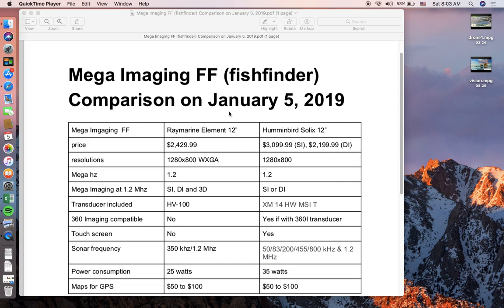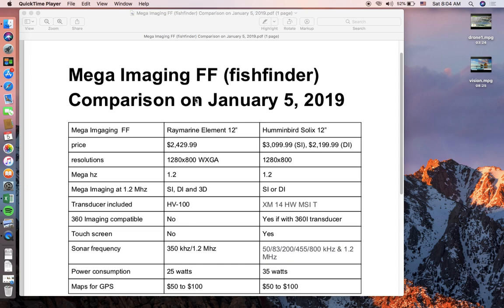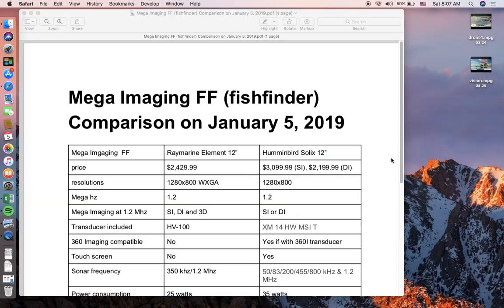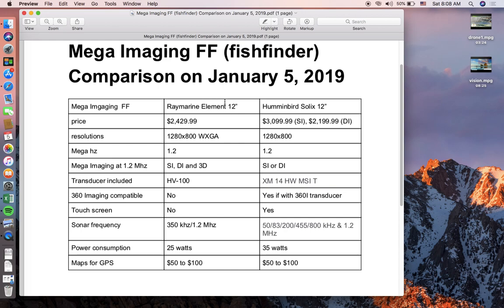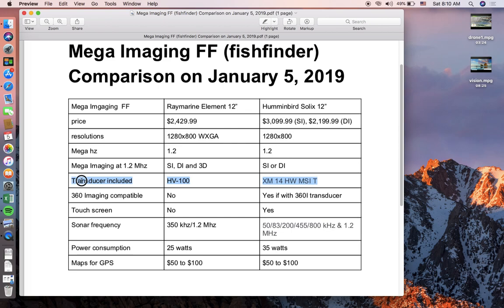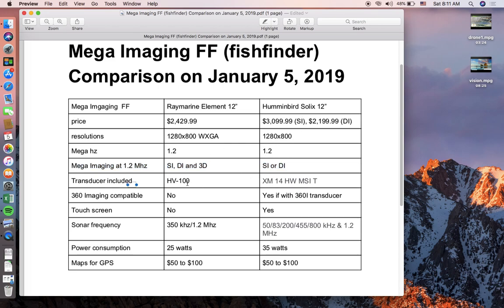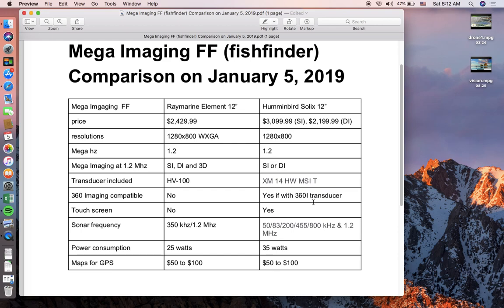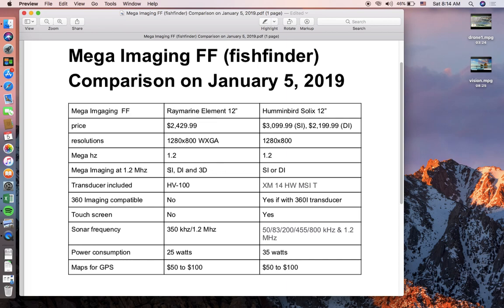Mega Imaging Fishfinder comparison - Raymarine Element vs Humminbird Solix fishfinder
Mega Imaging FF (fishfinder) Comparison on January 5, 2019
Raymarine finally came out with a Mega Imaging fishfinder - Element combing 3d with 1.2 million hertz sonar to help fishermen see fish, sunken trees, bottom structures even clearer. Hummingbird came out with the Mega Imaging FF in 2016 and has been dominating the Mega sonars world for almost 2 years.
I did a quick comparison of 2 fishfinders with Mega Imaging ability:
(1) Raymarine Element 12” vs (2) Humminbird Solix 12”
price: (1) $2,429.99, (2) $3,099.99 (SI), $2,199.99 (DI)
resolutions
(1) 1280x800 WXGA, (2) 1280x800
Mega Imaging at 1.2 Mhz for (1) SI, DI and 3D, (2) SI or DI not both and no 3d
Transducer included (1) HV-100, （2) XM 14 HW MSI T
360 Imaging compatible：(1) No, (2) Yes if with 360I transducer
Touch screen: (1) No, (2) Yes
Sonar frequency: (1) 350 khz/1.2 Mhz , (2) 50/83/200/455/800 kHz & 1.2 MHz
Power consumption: (1) 25 watts, (2) 35 watts
Maps for GPS: both additional 50 to $125
1. Raymarine Element 7" with HV100
2. Element 7" Navionics map
3. HV100 transducer
1.Raymarine Element with HV100 transducer
2. Raymarine Axiom 12, No Sonar, Navionics US Char
3. Humminbird 410400-1 Solix 12
4. DJI Mavic Pro
5. Raymarine Axiom 7
6. Raymarine Axiom 7 with map